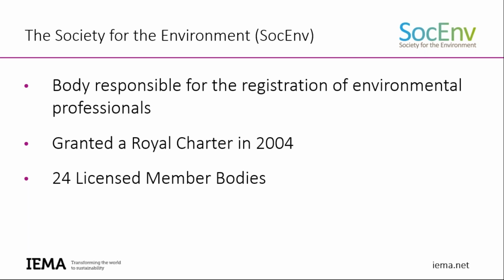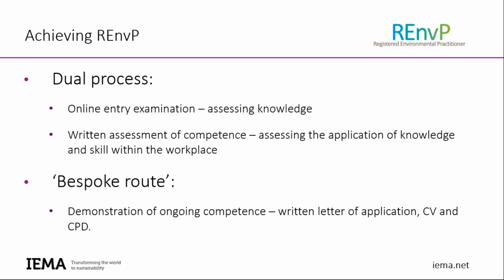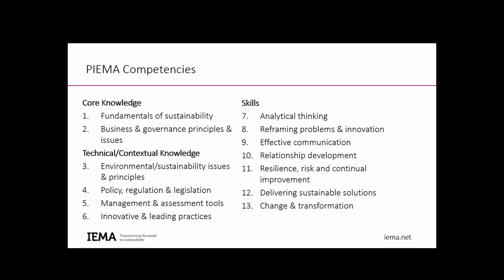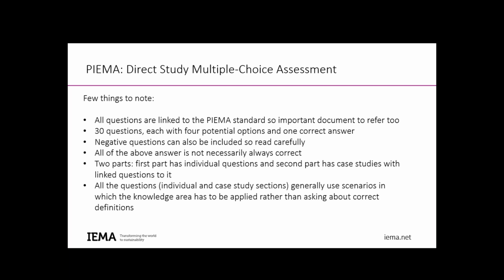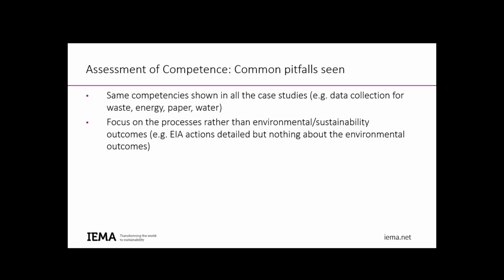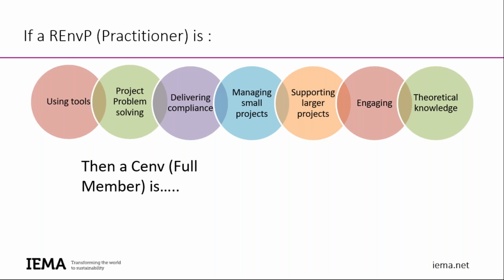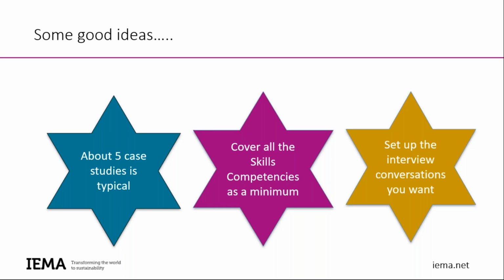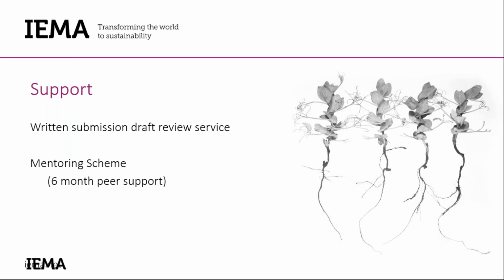IEMA Spotlight Webinar // Path to Chartership: How to Become REnvP or CEnv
Catch up with this webinar recording to gain practical guidance on how to become a Chartered Environmentalist (CEnv) or Registered Environmental Practitioner (REnvP).

This webinar will take you through the application process with IEMA step-by-step and explain exactly what assessors look for in your application.

Relevant to those who aspire to become a Chartered Environmentalist or are on the pathway to Chartership via Registered Environmental Practitioner.

Find out more about the benefits of becoming a Chartered Environmentalist or Registered Environmental Practitioner via IEMA